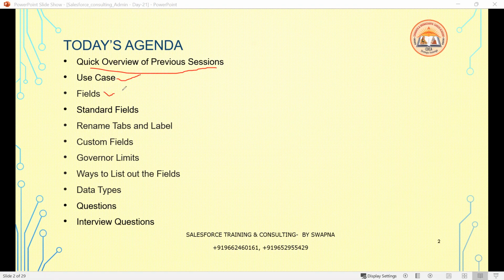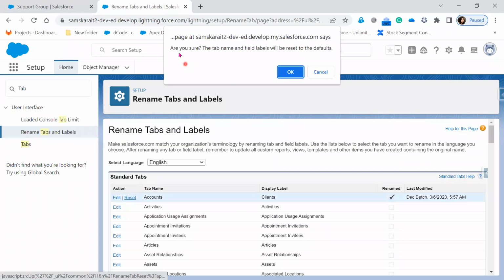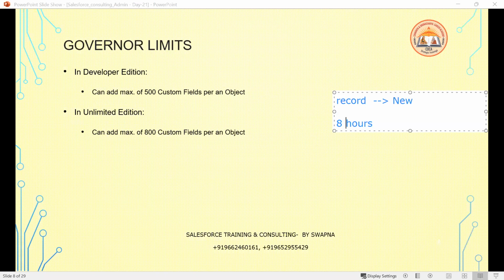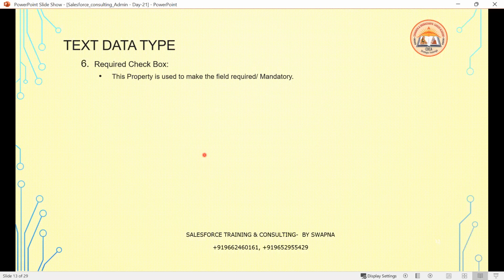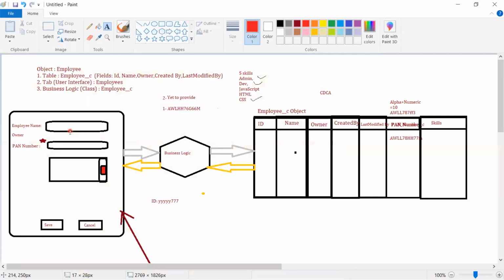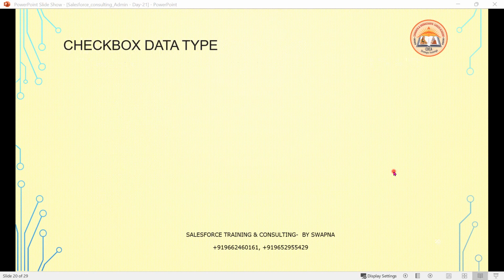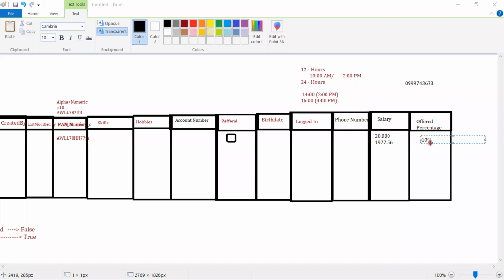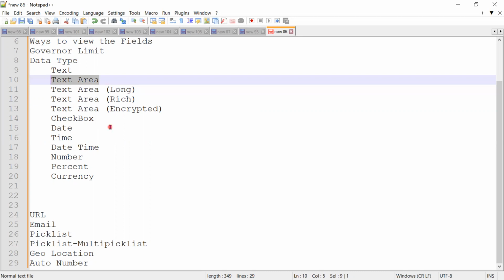21.Salesforce Admin | Standard Custom Fields | Governor Limits | List out the Fields| Data Types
Fields
Standard Fields
Rename Tabs and Label
Custom Fields
Governor Limits
Ways to List out the Fields
Data Types